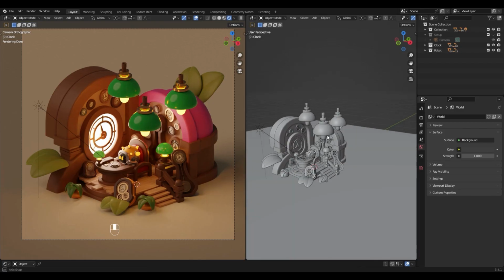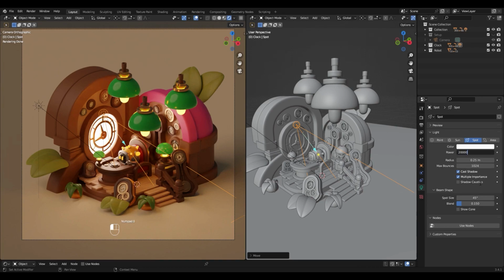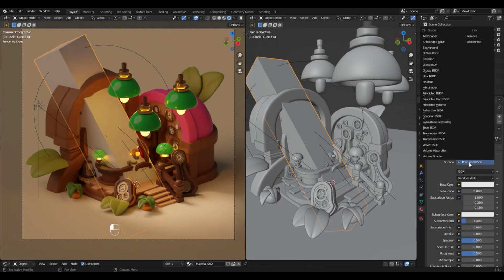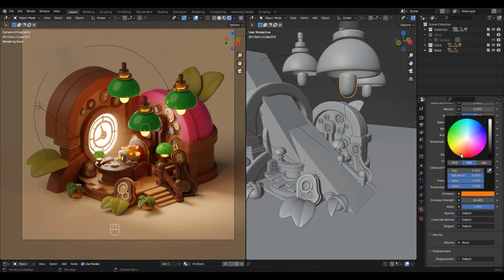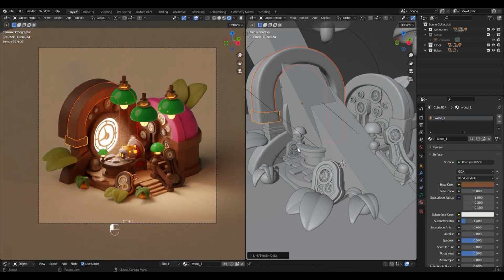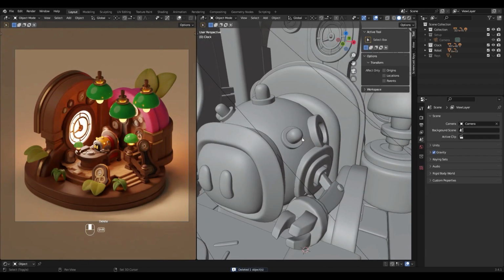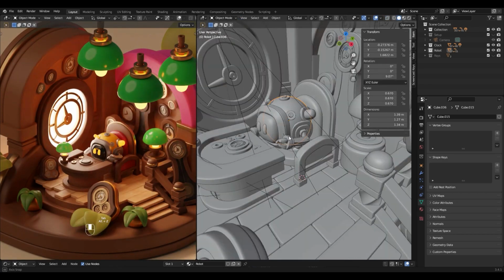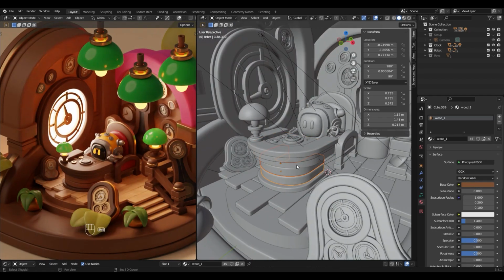Making a Cute Isometric 3D Scene in Blender w/ Brice Eljeji Part 4: Prepping Scene for Rendering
Welcome back to another Studio Sessions tutorial series. This time we have brought in talented Blender 3D artist Brice Eljeji to teach how to create a cute isometric scene. Part 4 works on prepping the scene for rendering.